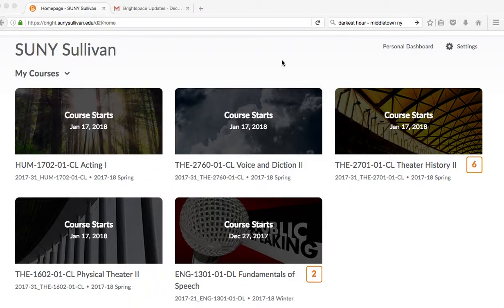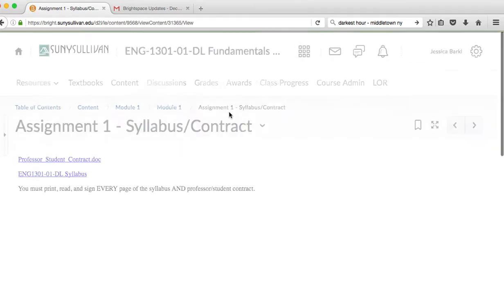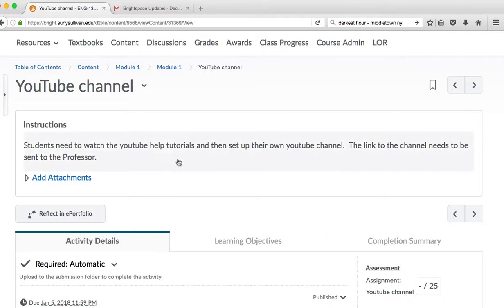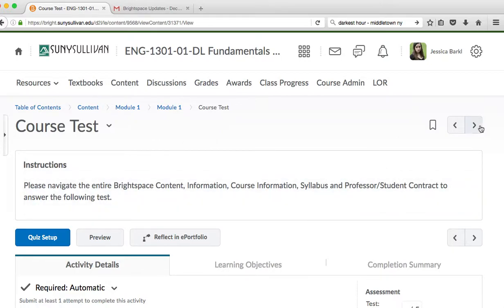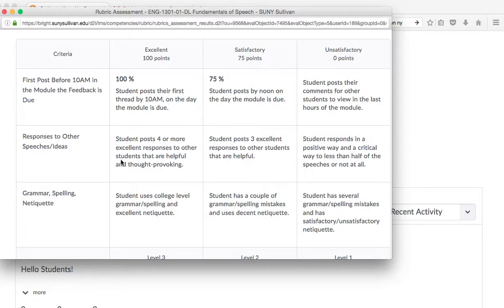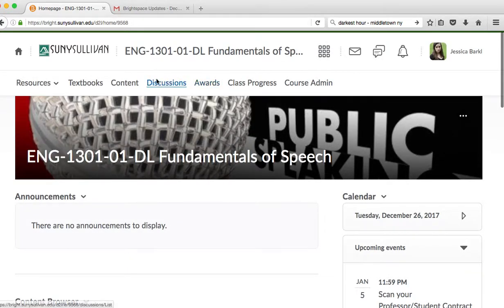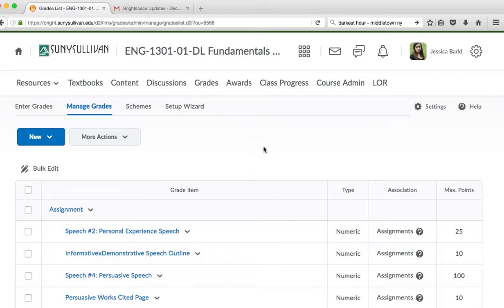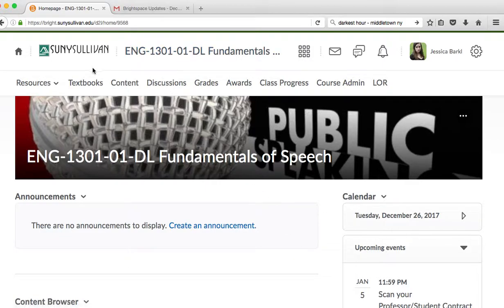Brightspace tour December 2017